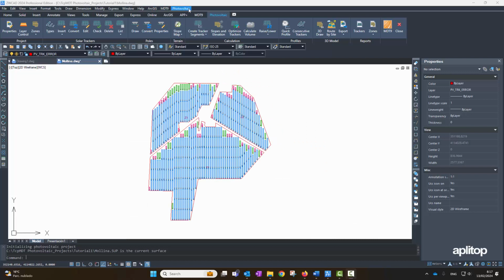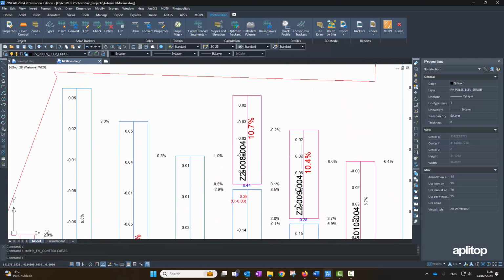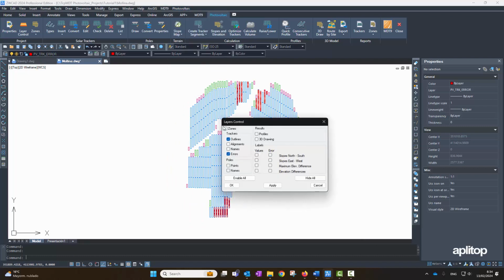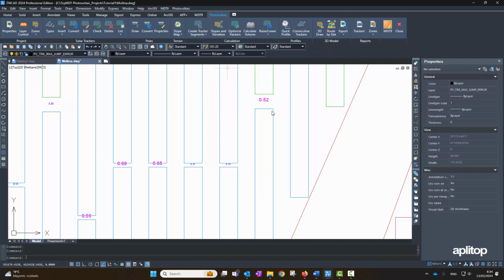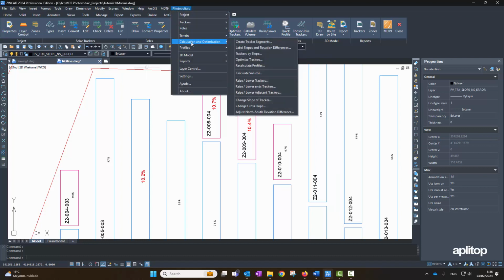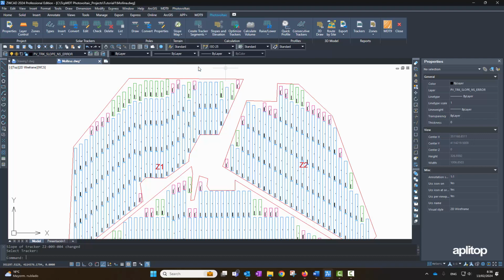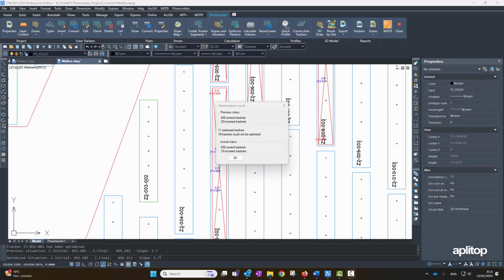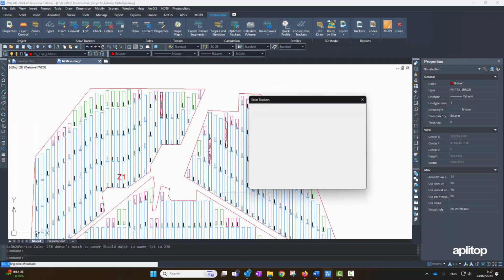TcpMDT PV | Calculation and Optimization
In this video we are going to see how the trackers are calculated and optimized over the terrain, verifying compliance with the project criteria.

First, we calculate for each tracker its alignment, longitudinal profile of the terrain and slope. Then we label the slopes and gradients of the trackers. Then we run various tools to adjust the north-south elevation differences, change the tracker slopes and optimize the tolerance values.